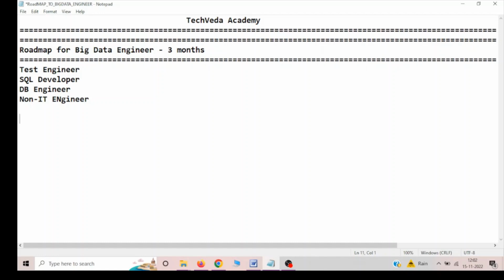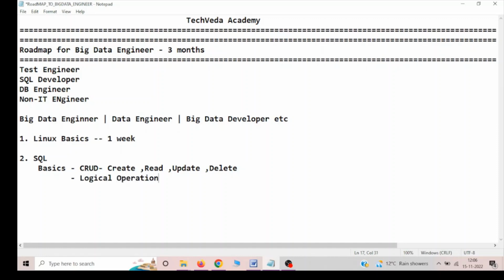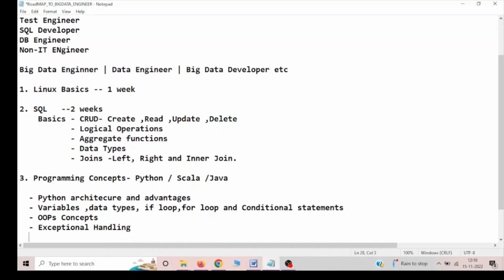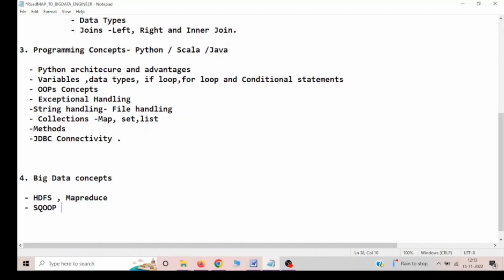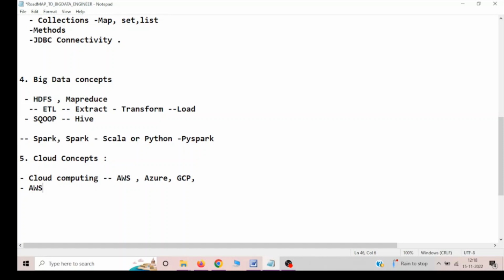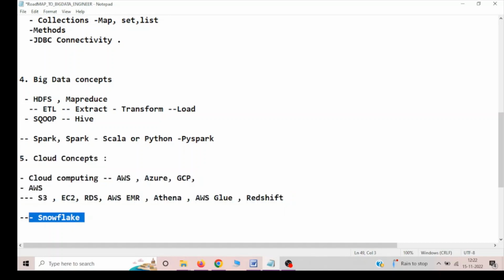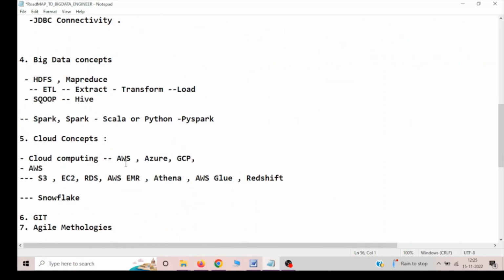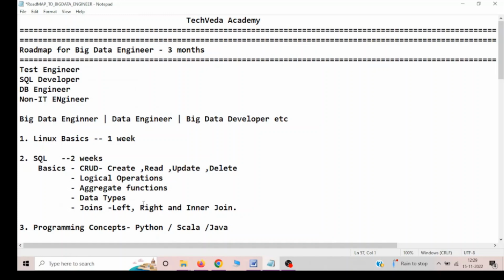Data Engineering Road Map- How to learn Data Engineering from basics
Hi All,
This video is a Road map for Big Data Engineers - 3 months
Anyone can become a Big Data Engineer.
Testers how to switch to Data Engineering?
SQL Developers- How to switch to Data Engineering?
DB Engineers- How to switch to Data Engineering?
Non-IT Engineers- How to switch to Data Engineering?

Links for the Free courses:
Free Resources:
30 days of free access

90days of Free Access